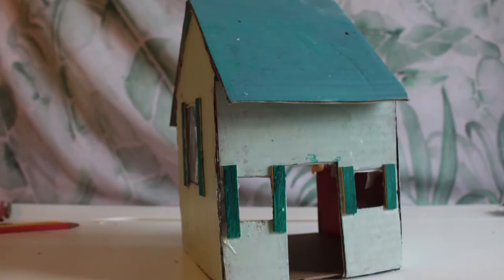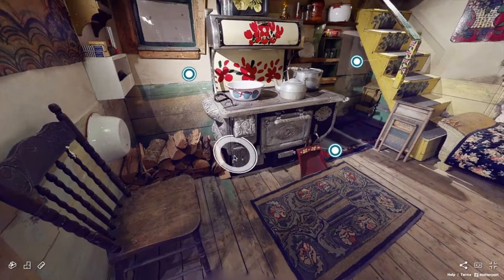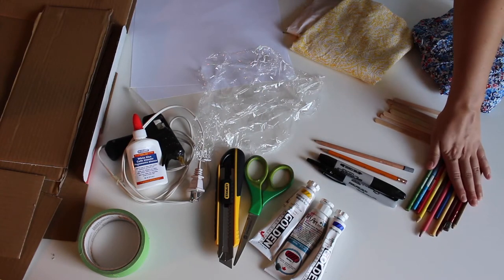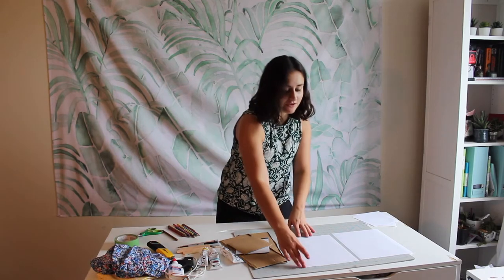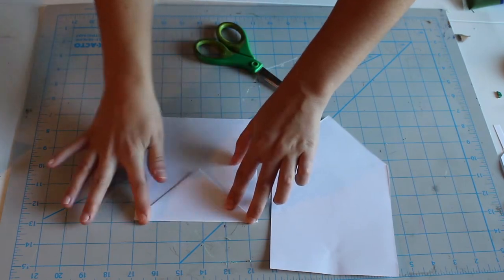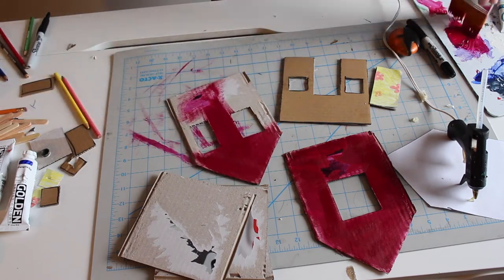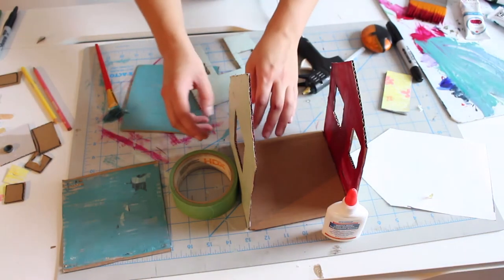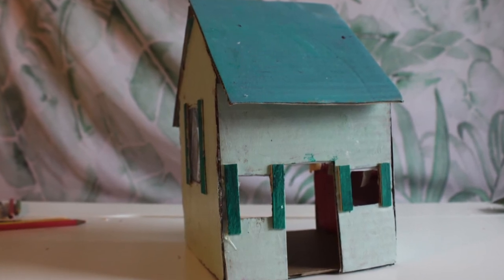Studio from Home: Miniature House Sculpture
This activity is inspired by the house of artist Maud Lewis, which now resides at the Art Gallery of Nova Scotia. For this activity, we draw inspiration from Maud Lewis’ ability to create beautiful, quirky and playful decorations from within her small home. We will create and decorate our own miniature house sculptures out of objects commonly found at home.